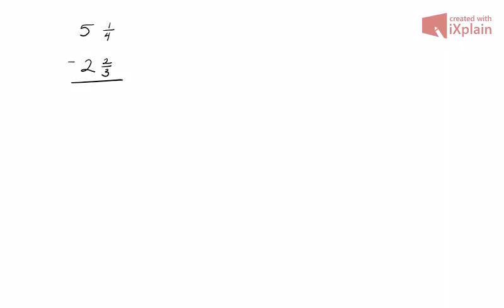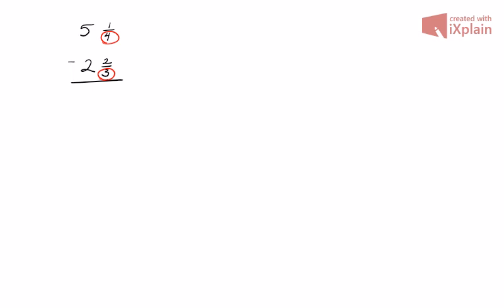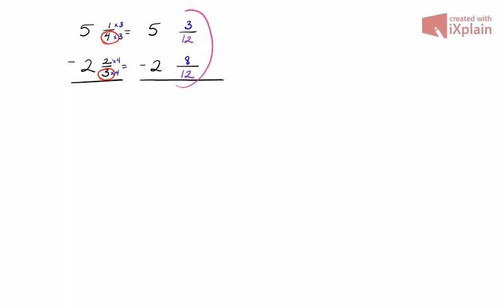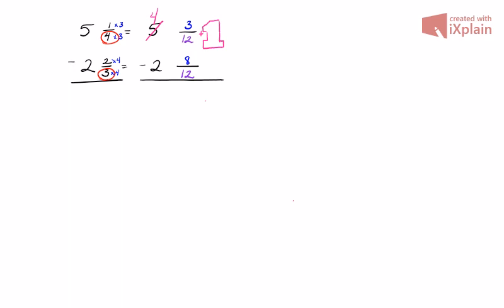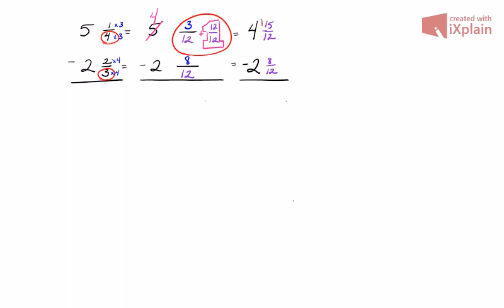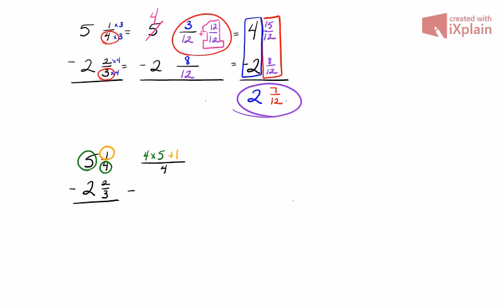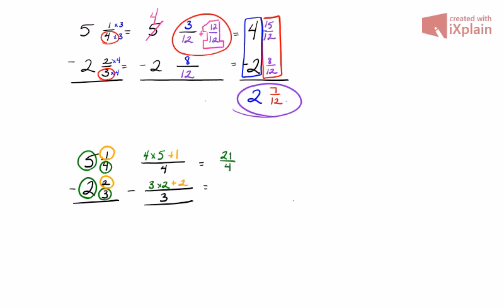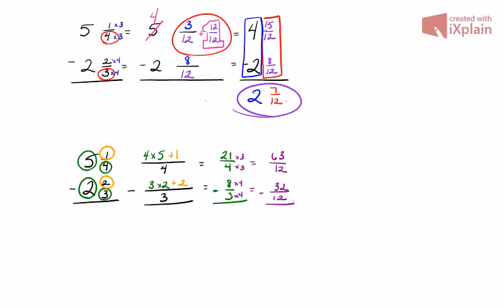Math 111 - 5.7 - Subtracting Mixed Numbers Regrouping and Two Methods